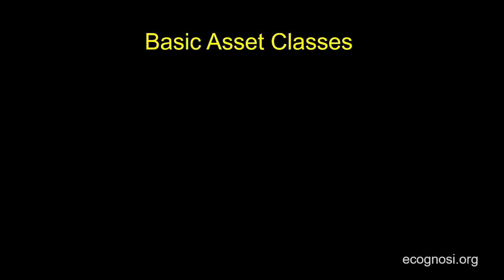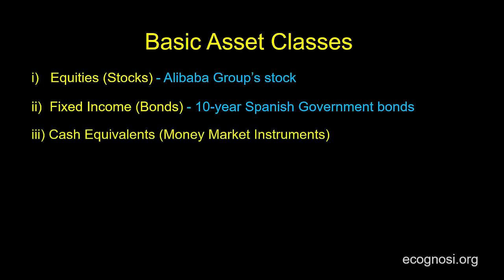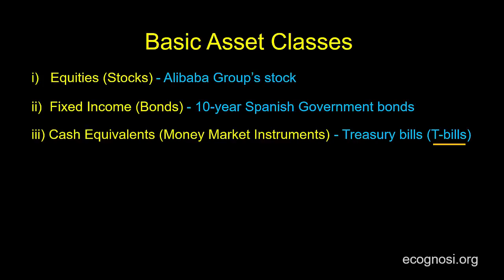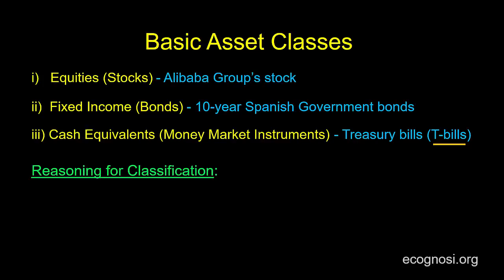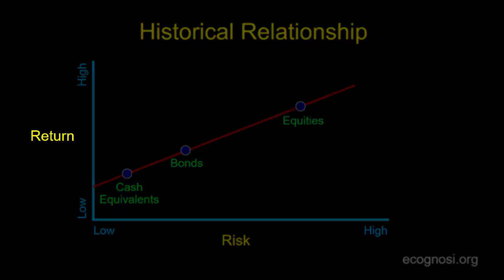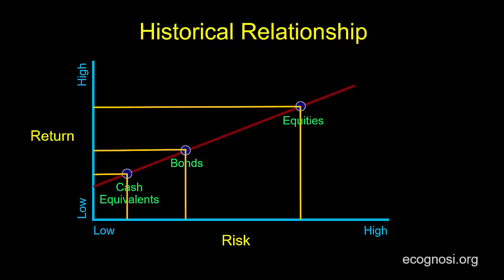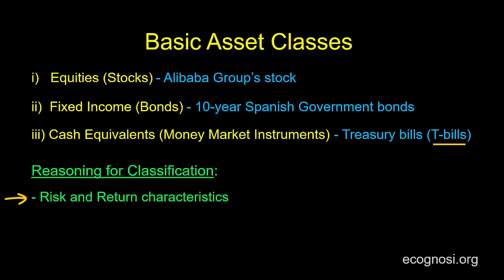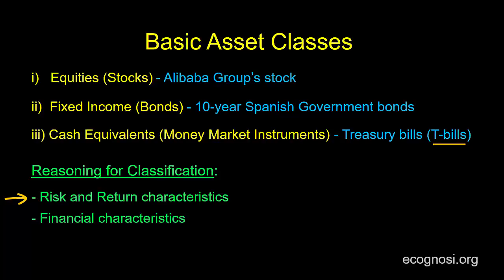Introduction to the Basic Asset Classes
Equities, fixed income and cash equivalents are introduced as the basic asset classes in this video. A discussion on the rationale behind classifying securities into different asset classes is also held.